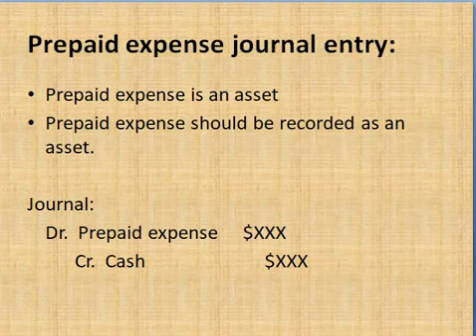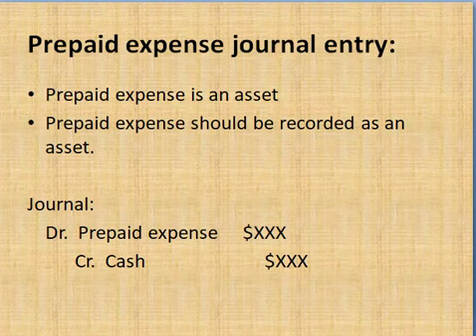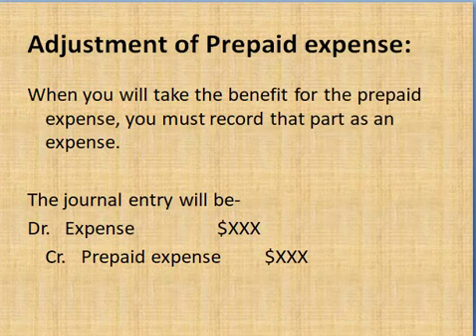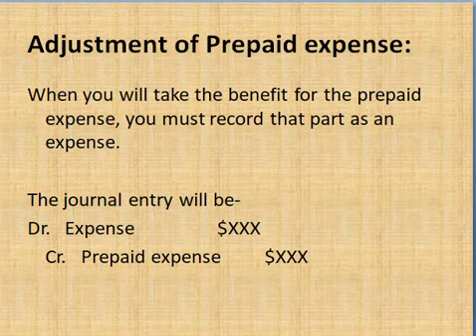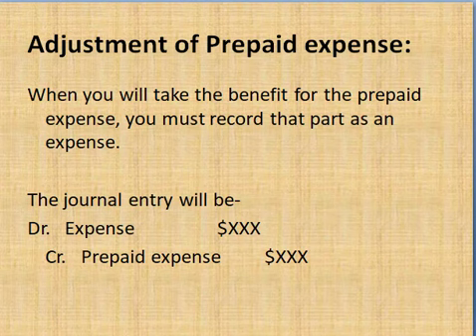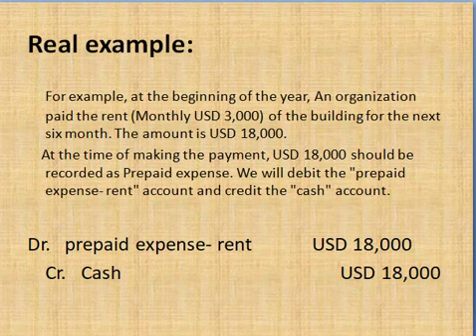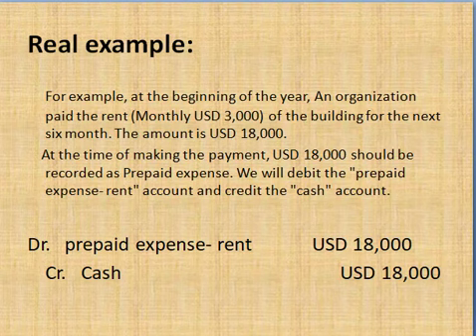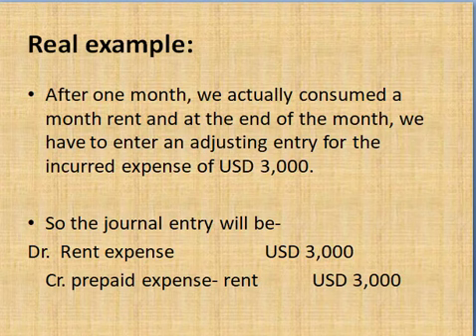Prepaid expense with example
Prepaid expense. to know more about accounting and finance, please visit-